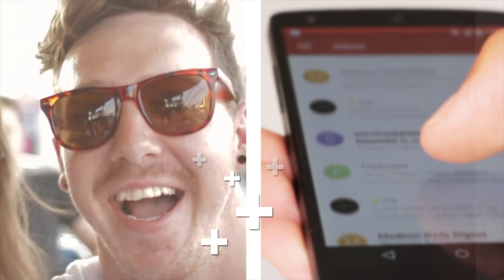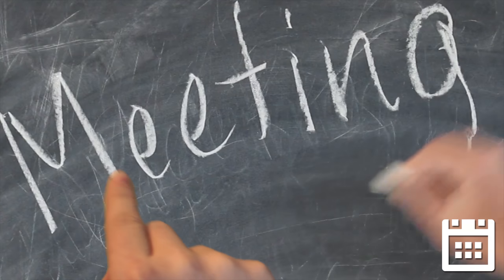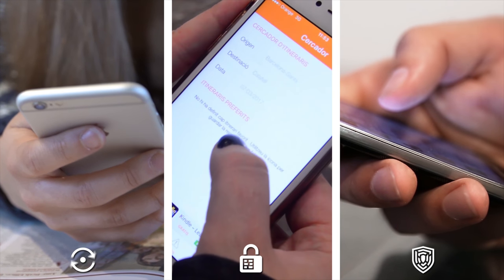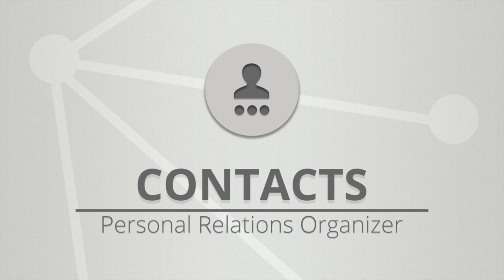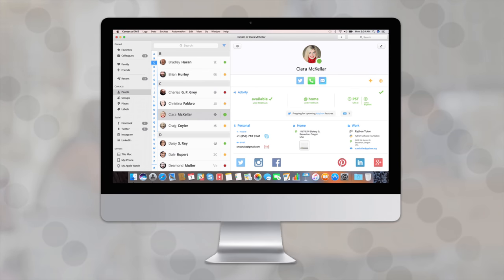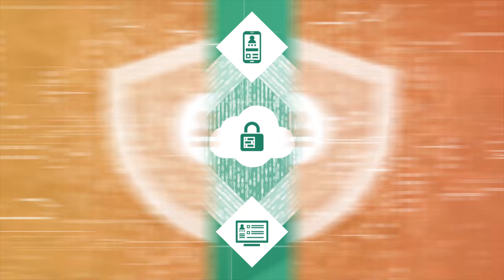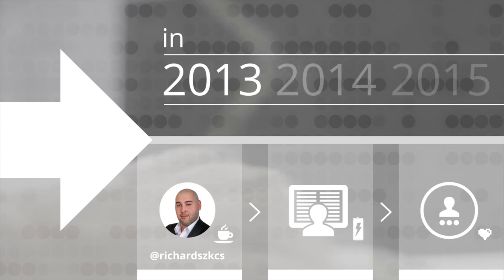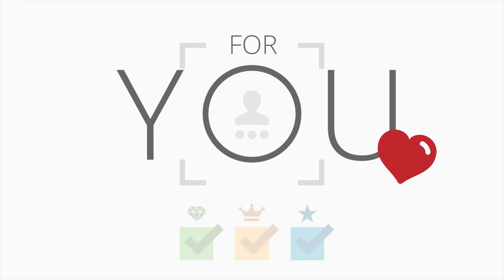The World's First Artificially Intelligent App For Everyone: Contacts PRO (Kickstarter Video)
A high performance, AI-driven, cross-platform contact manager application available on Android, iOS, Windows, macOS, Linux, on smartwatches and in browsers.

 - Bitcoin: 19satzmzw1SYLnkpYNjLqkENu1tyox67Xj
 - Litecoin: LKhvFga9qz57Gv1hKtSBgJE1hXzmiN8nW3
 - Ethereum: 0x0189eeB3fD8544422a2dE7C68A08Eefbb166893d

We accept any amount of support through various services. THANK YOU!

Special thanks to:
 - Árpád Lippai
 - Erik Lippai

Made with:
 - Adobe Photoshop
 - Adobe Illustrator
 - Adobe Audition